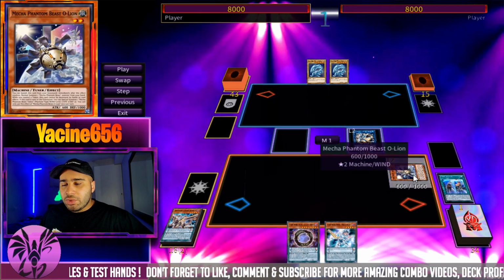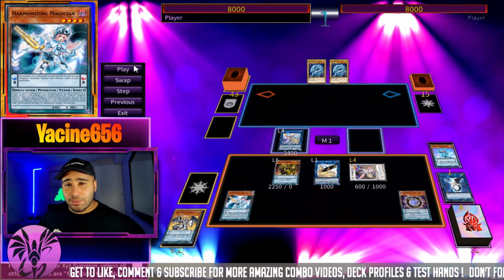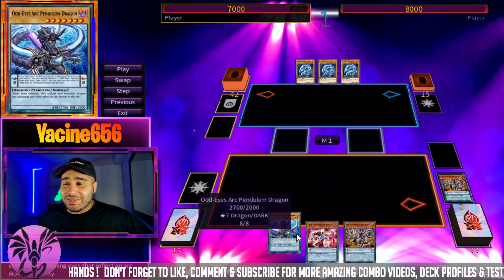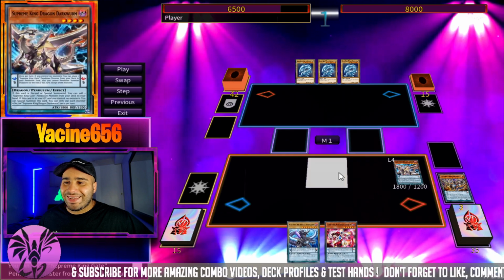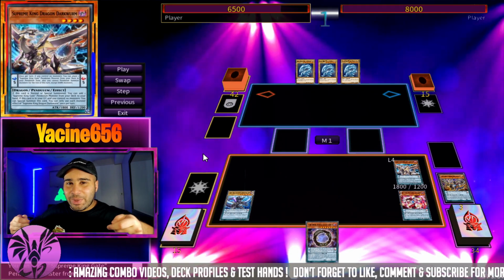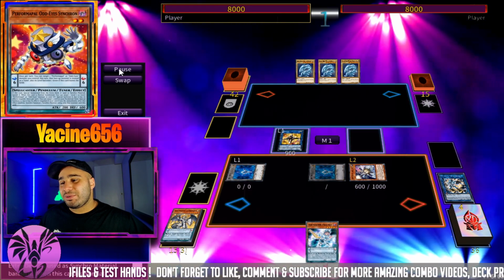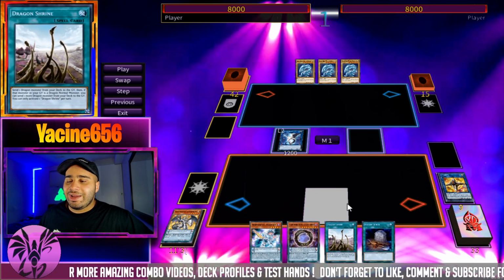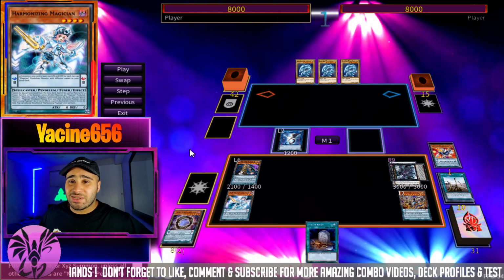Odd-Eyes Combos ft. Odd-Eyes Revolution Dragon | HUGE CONSISTENCY BOOST !